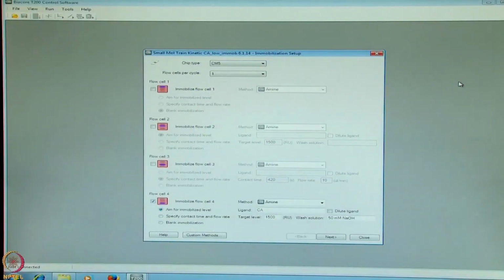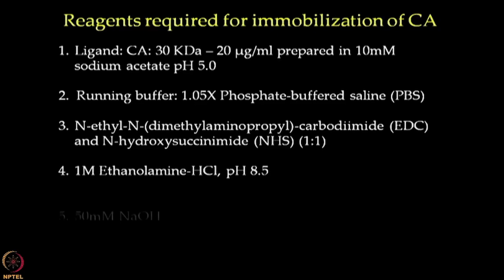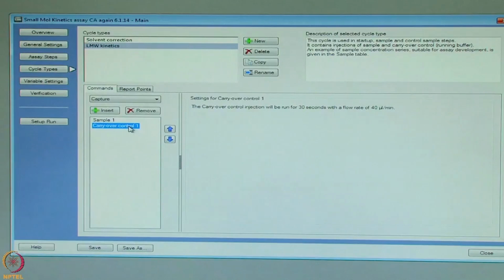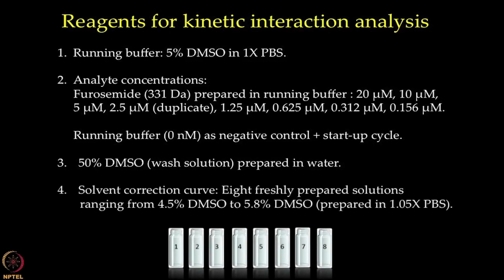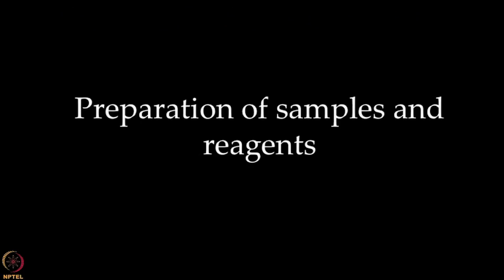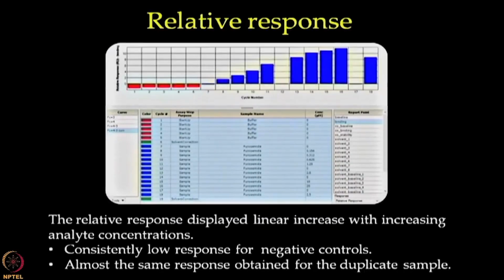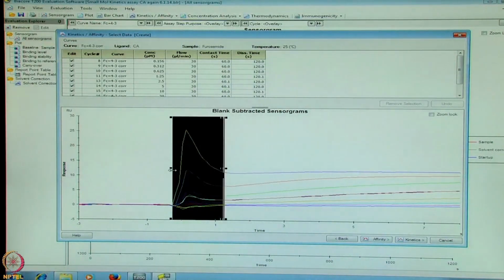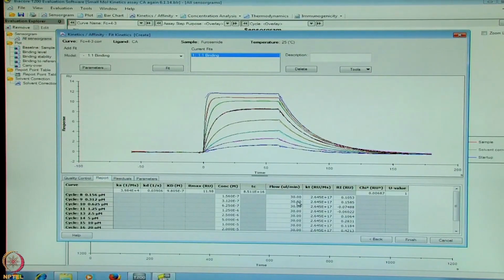Protein-small molecule interaction study_ Kinetic analysis